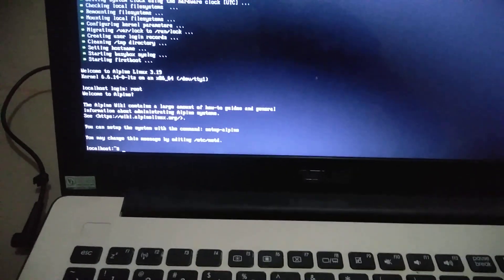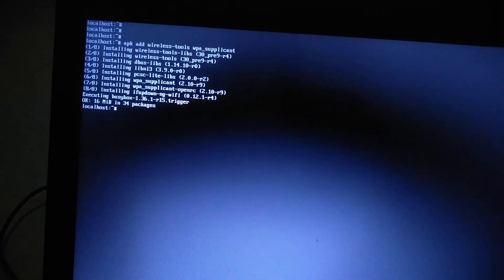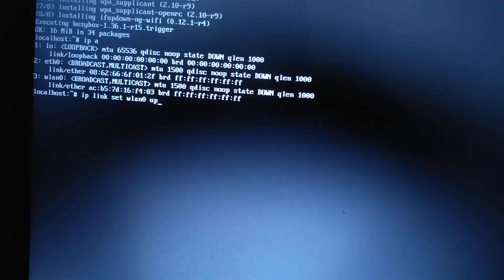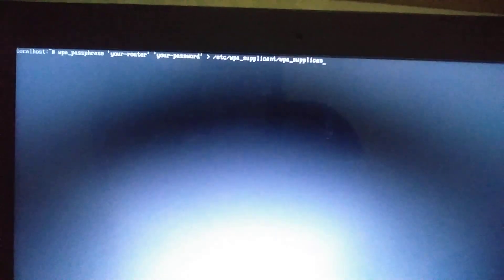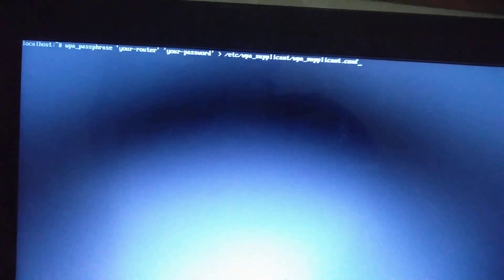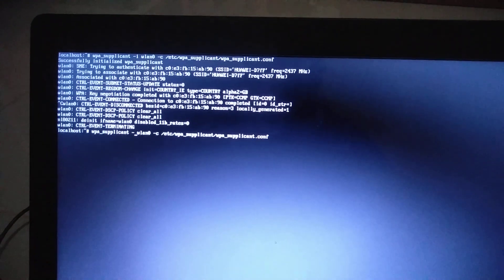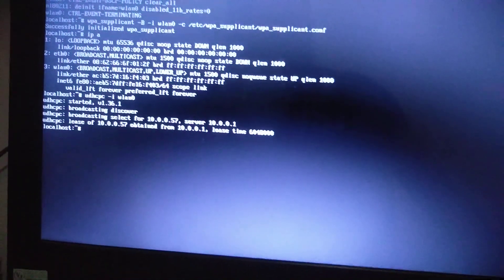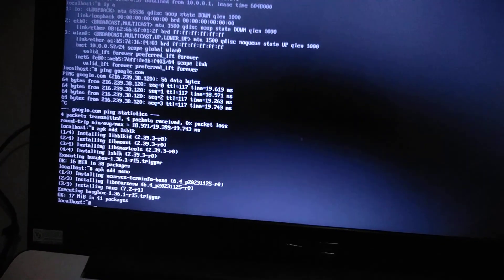Connect to WiFi on alpine Linux live